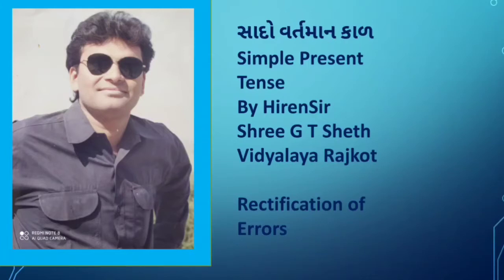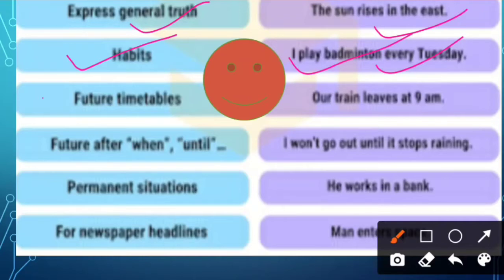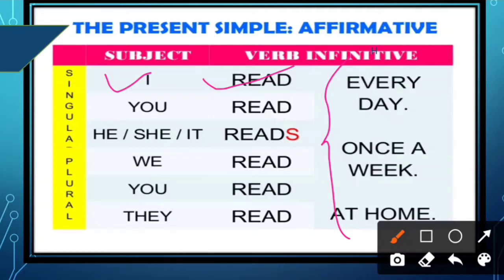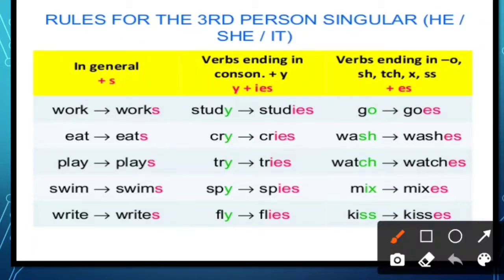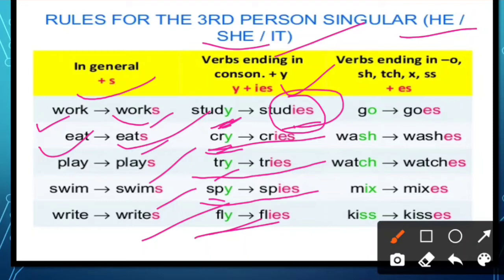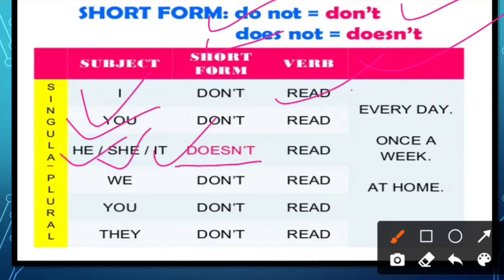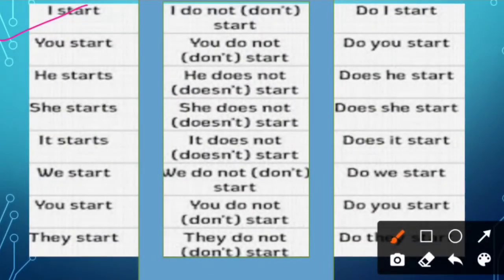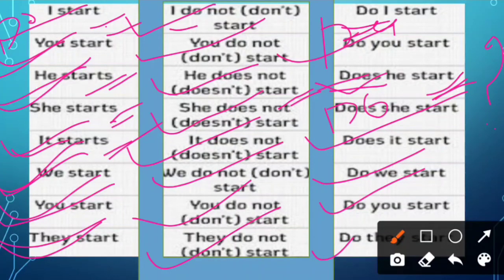Grammar Simple Present Tense by HirenSir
By HirenSir